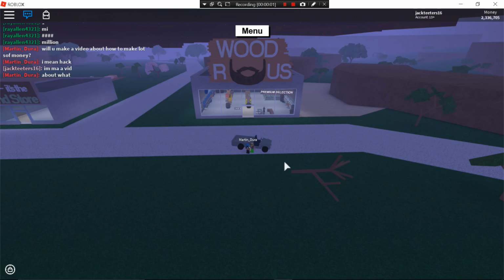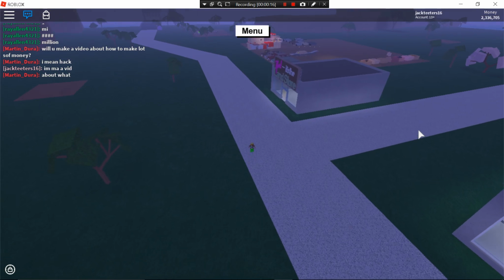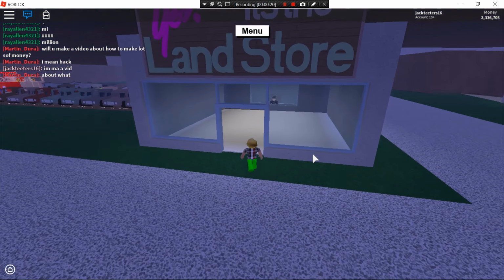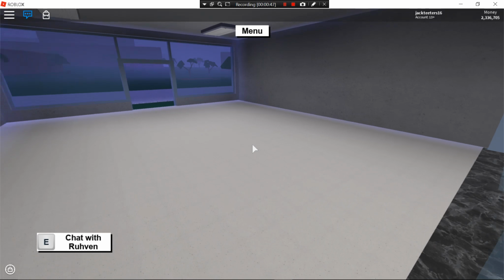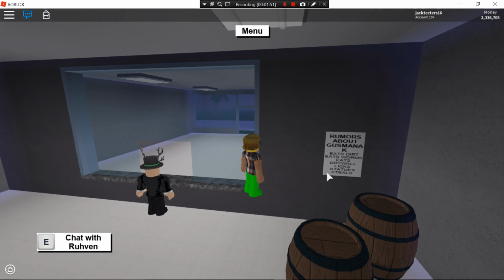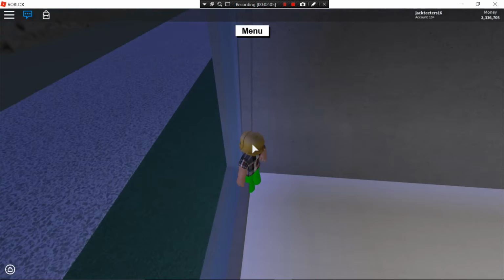how to go through walls in Lumber Tycoon 2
👉here's my Xbox gamertag UppedLotus0845

👉 hey guys I'm selling modded accounts on Lumber Tycoon 2 filled with 10 mil on slots1 slot cost $15 2 slots cost $30 3 slots cost $45 4 slots cost $60  👉  i only accept Xbox gift cards and Roblox gift cards no PayPal🔥🔥🔥